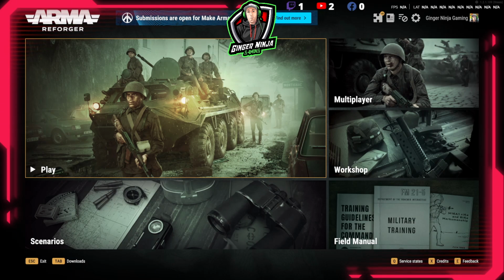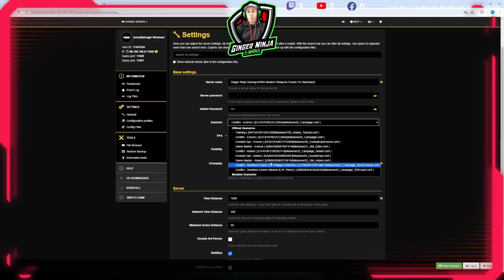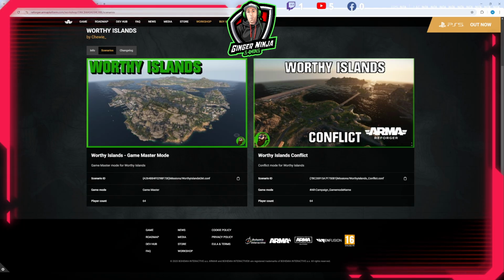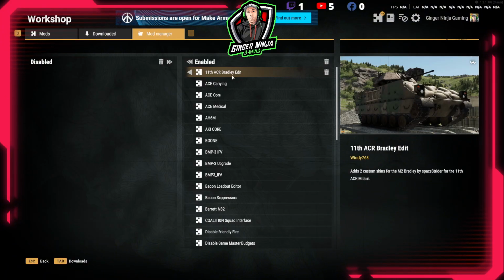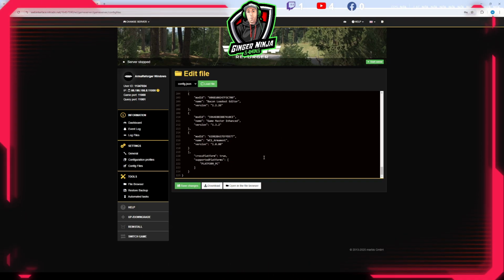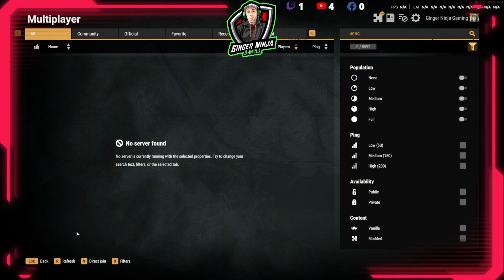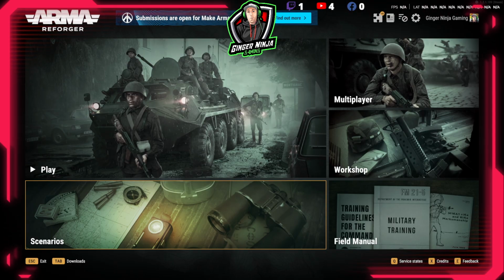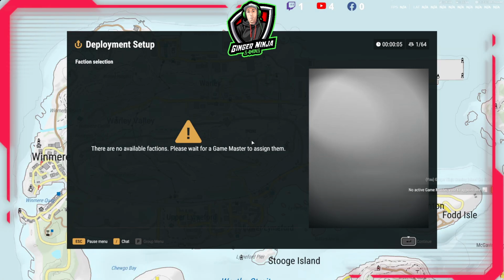How To Easily Add Mods And Scenarios To Your Nitrado Arma Reforger Server